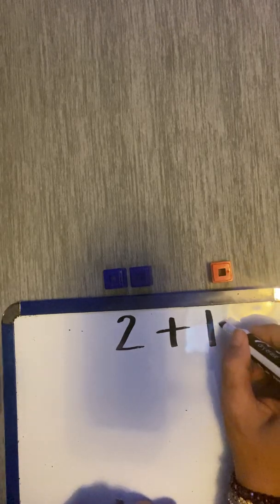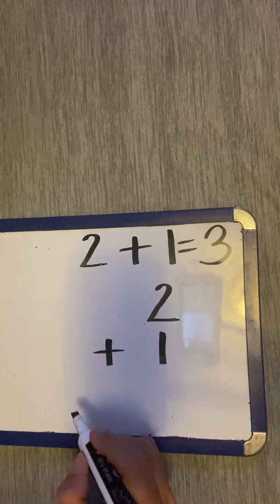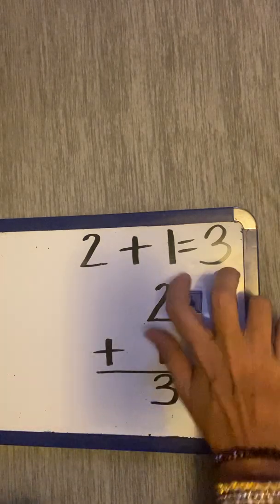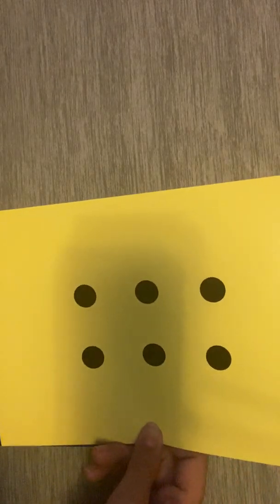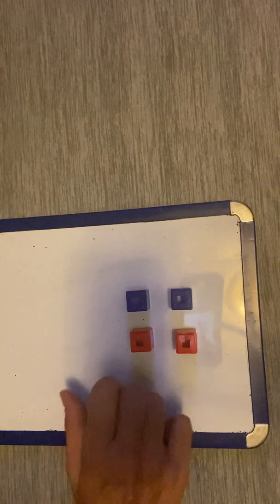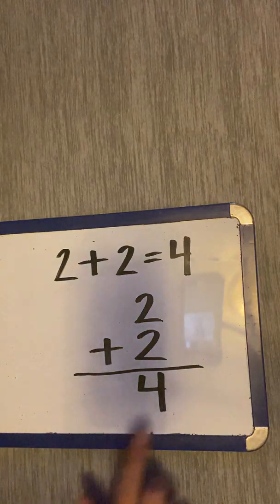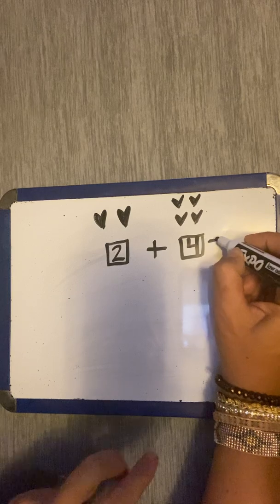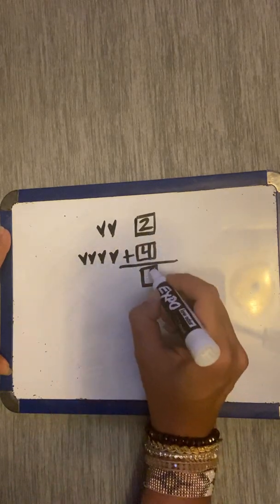Math Lesson 14